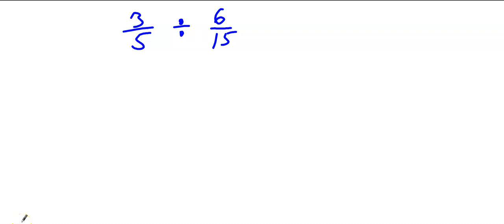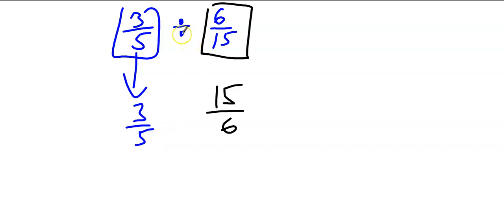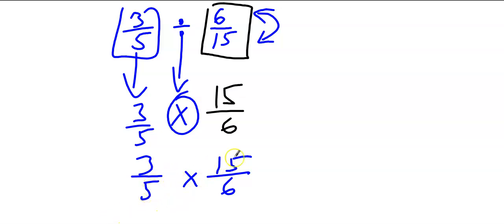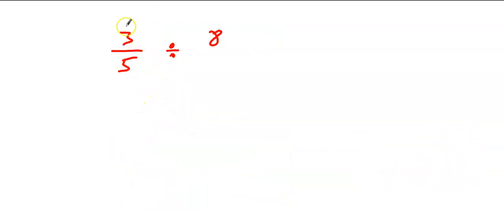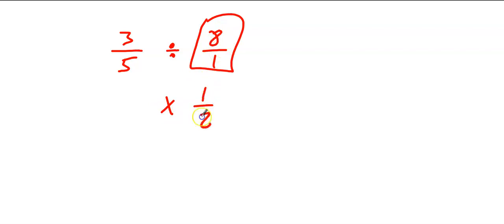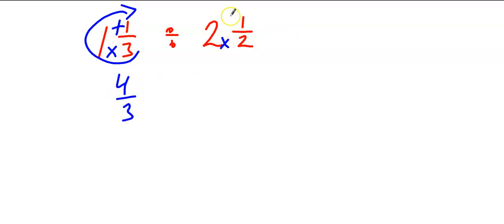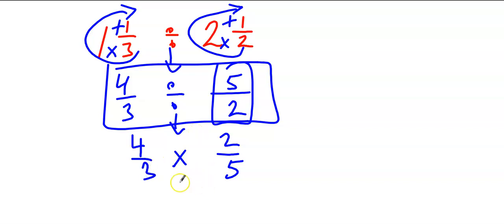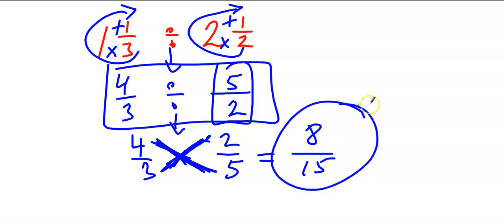Dividing fractions and Mixed numbers